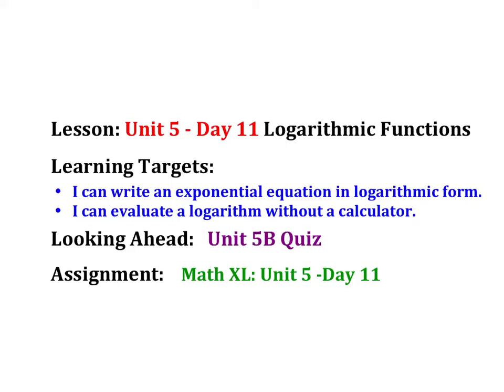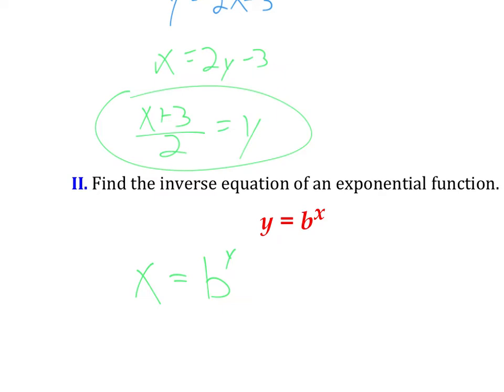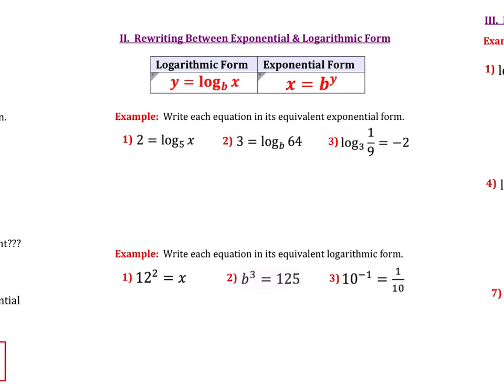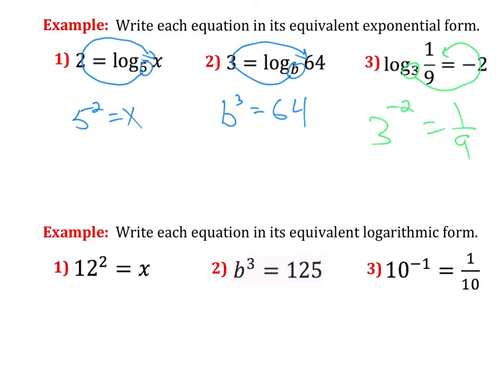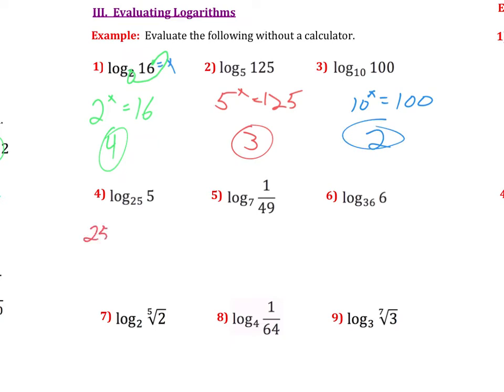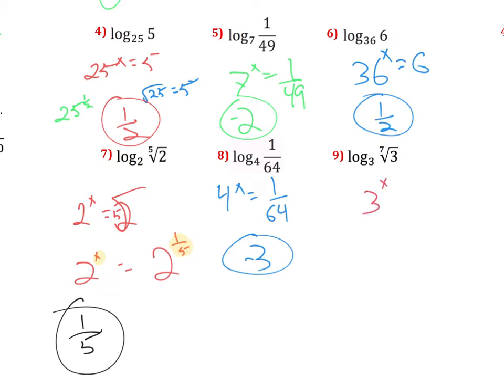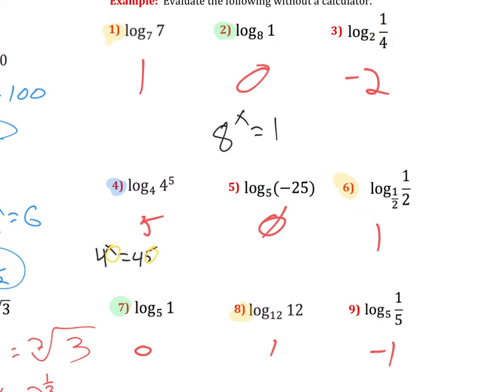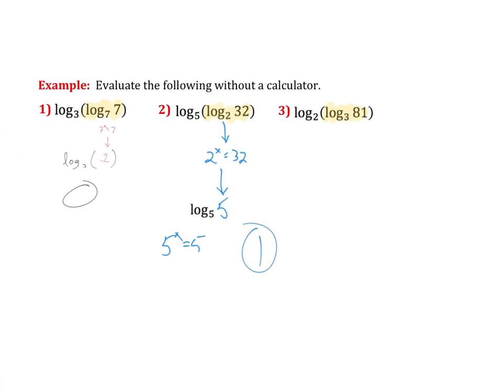Unit 5 - Day 11 Logartihmic Functions